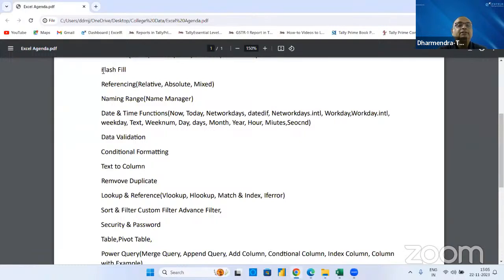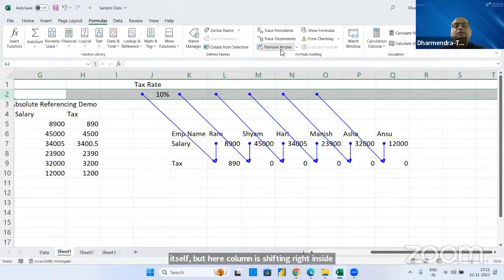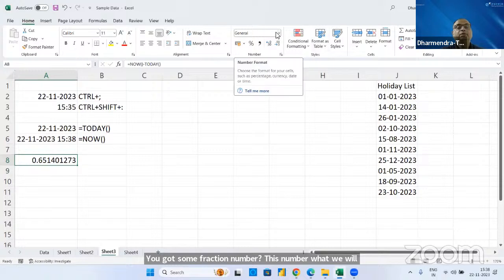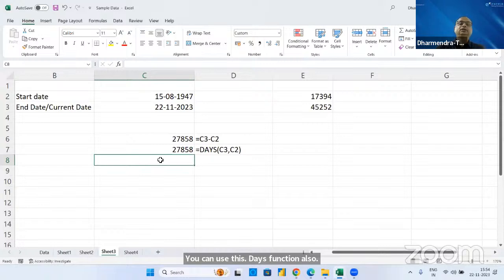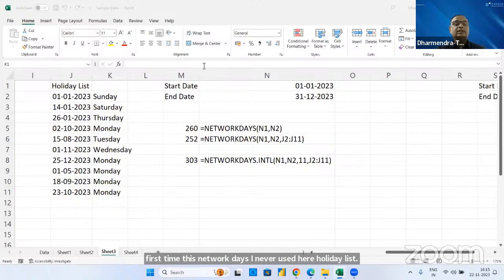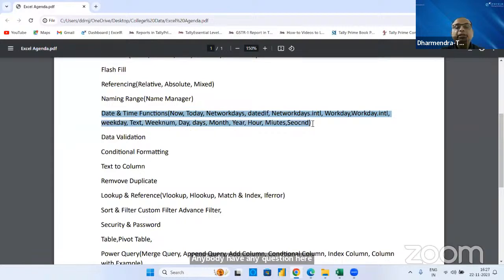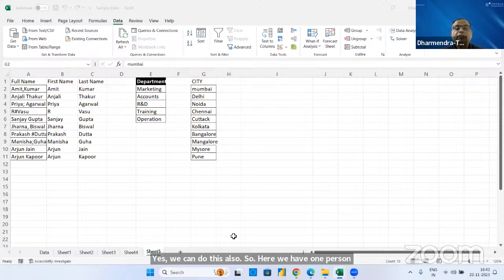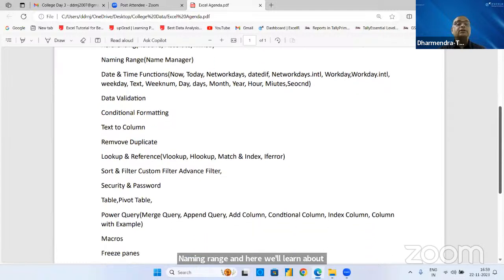National Faculty Development Program on Data Analytics with Excel : Basics to Advanced - Day 3